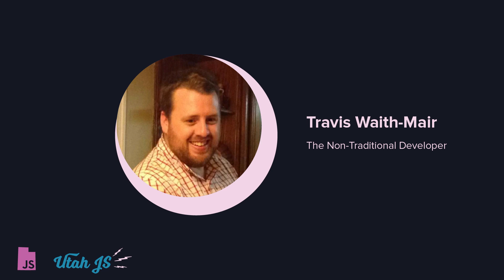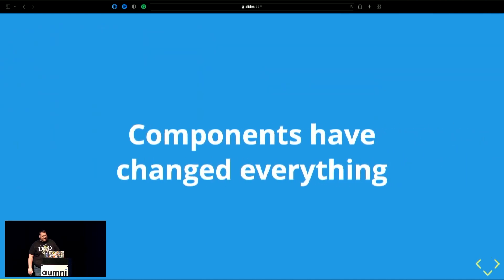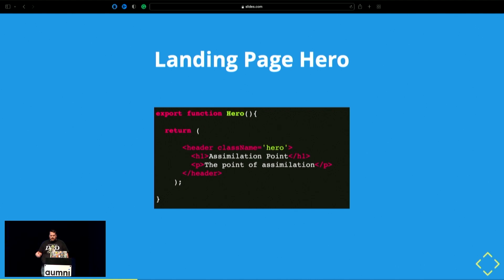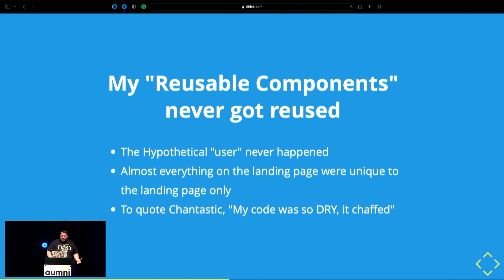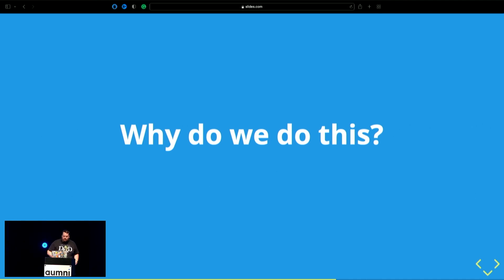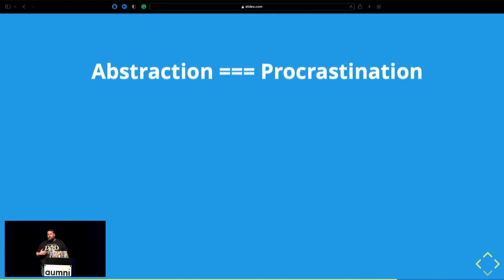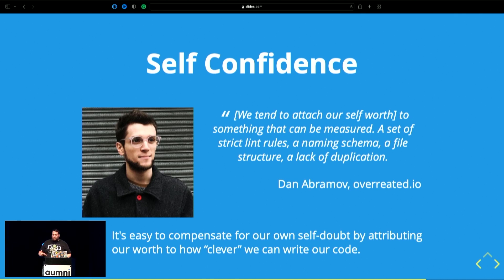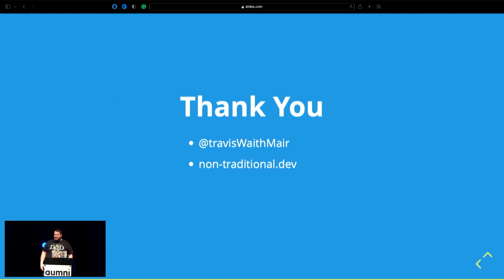Stop Writing Reusable React Components - Travis Waith-Mair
One of the biggest changes to the way we write Web apps has got to be components. This paradigm shift has allowed for web apps to scale to heights we have not been able to foresee. For the most part, this has been for the better. Components have many benefits such as testability, simplification of larger problems, maintainability, and of course reusability. That last benefit is one that a lot of us gravitate to.

We all love to preach clean code and the evils of repeating ourselves, but when we start to focus on code reuse as the primary benefit of components, we start solving the wrong problems. Let’s journey together on why this happens and how to avoid it in our applications.